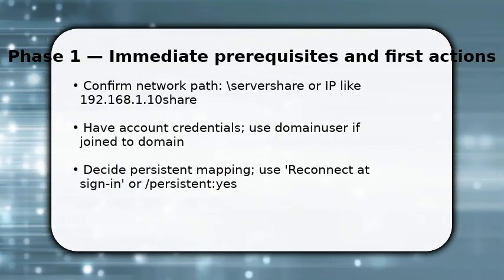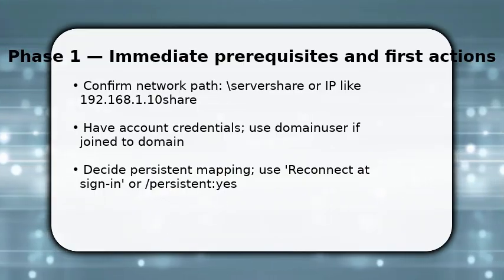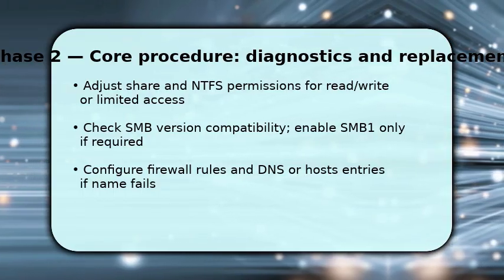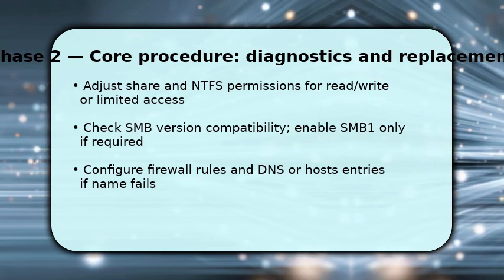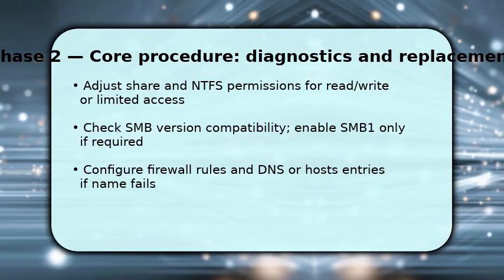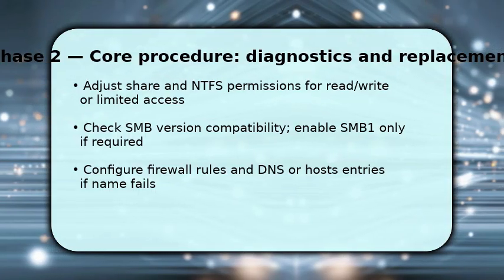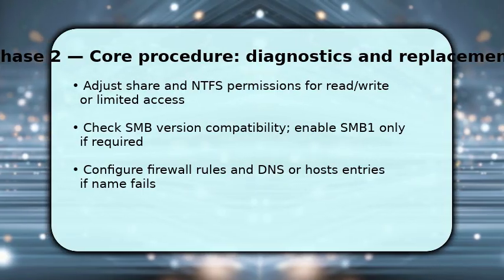How to Use Network Drive (only Way)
How to Use Network Drive (only Way) | 🔒 Surfshark VPN Deal — Stay private and secure. $1.99/mo + 3 Months Free ▸

Learn the essential steps for connecting and using a network drive on your computer. This guide covers setting up, navigating permissions, transferring files efficiently, troubleshooting common issues, and best practices to ensure smooth operation.

network drive, connecting network drive, transfer files via network share, permissions for shared drives, troubleshoot network connection problems, efficiently use a network drive, setup network storage device, shared folder accessibility, managing data on external networks